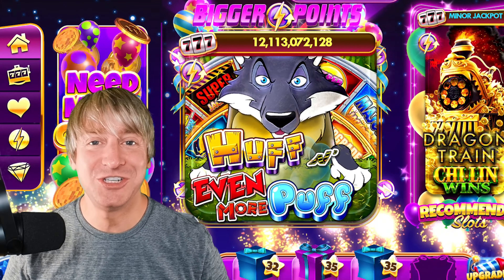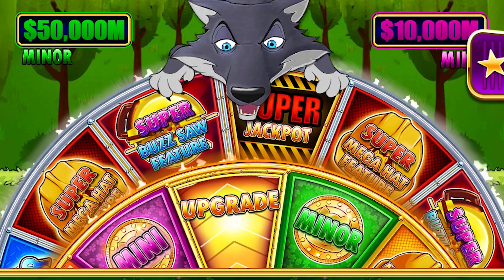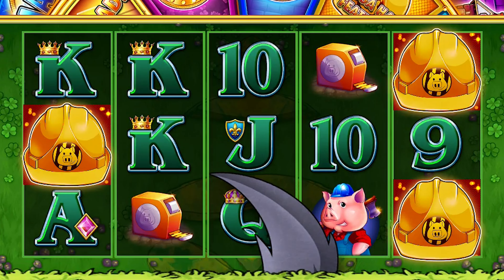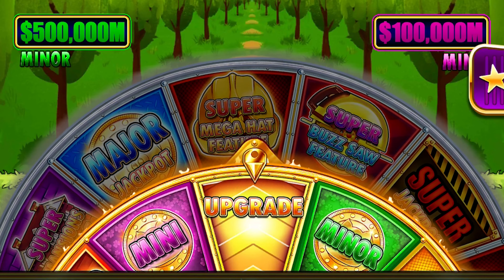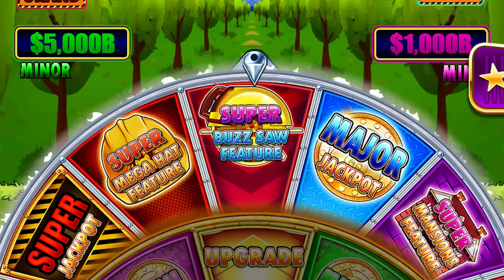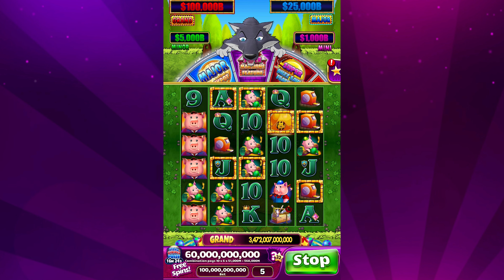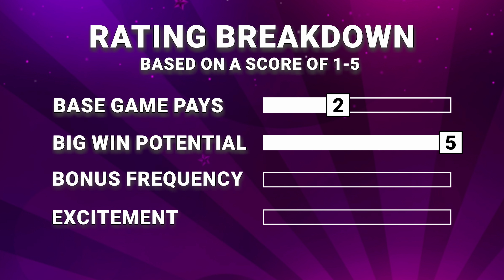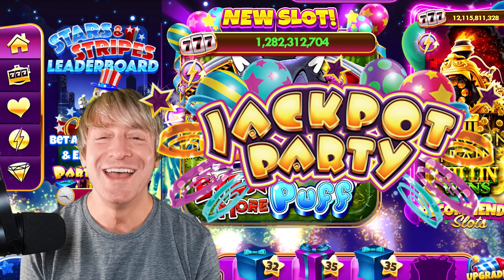Huff N Even More Puff | SLOTaholic Review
💰 Play now with 5,000,000 FREE COINS! 💰

Be sure to watch another fantastic video from our fantastic friend @SLOTaholic! If you're craving the excitement of top-tier casino slot games from the convenience of home, don't miss Huff N Even More Puff on Jackpot Party!

Play Monopoly Balloon Cash and 200+ real casino slots free in the all-new Jackpot Party Casino! The best free casino slots online and on your mobile device. 🎰

Experience Vegas at its best as you play authentic video casino slots--anytime, anywhere! Take a spin on all your favorite casino slot machines like:

Lock It Link
ZEUS™ II
Jungle Wild®
MONOPOLY©
The Flintstones©
Cirque De Soleil©
and more!